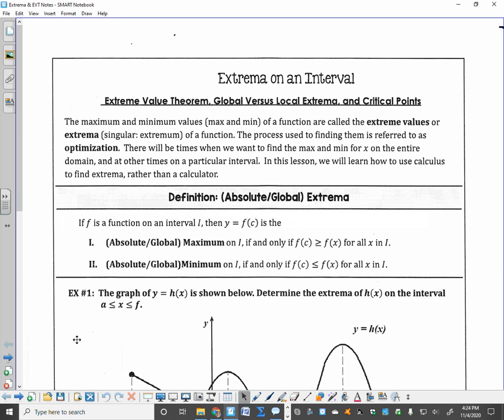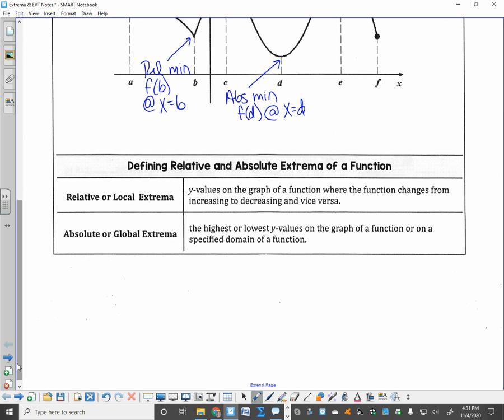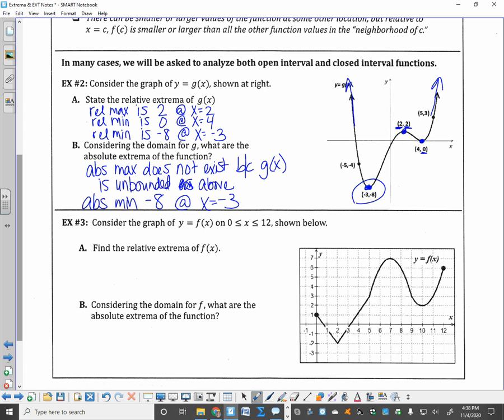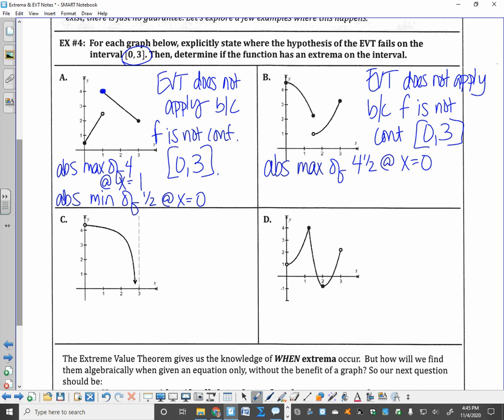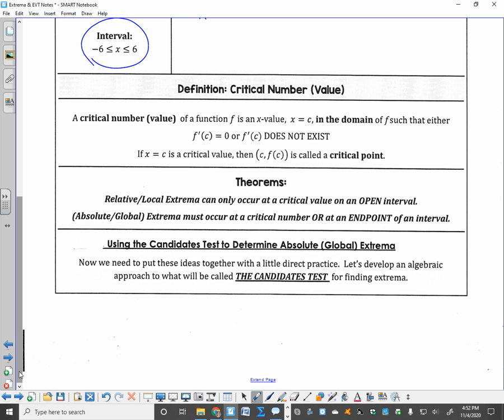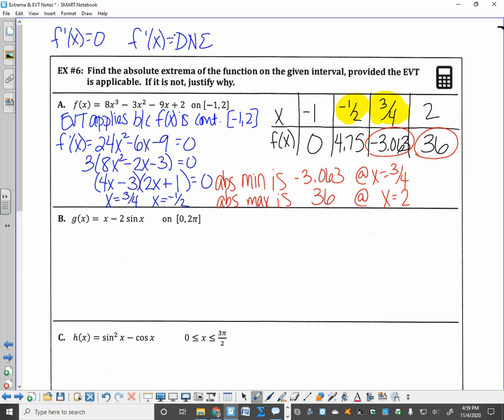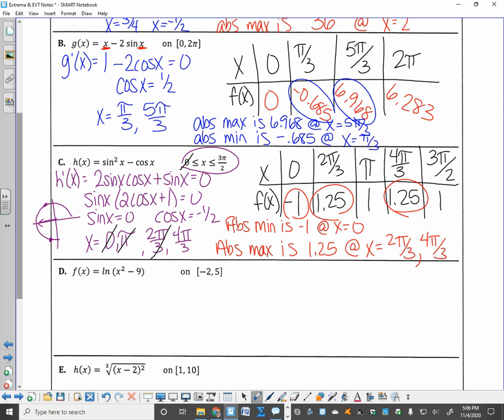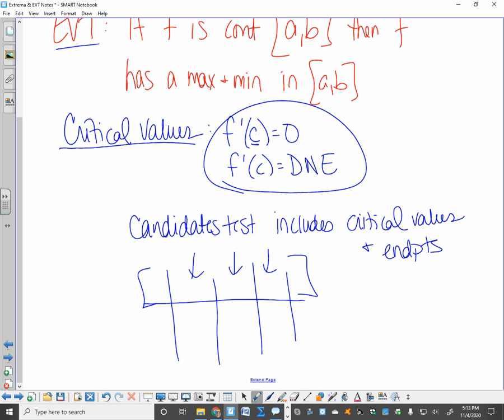Extrema Values Notes VIDEO